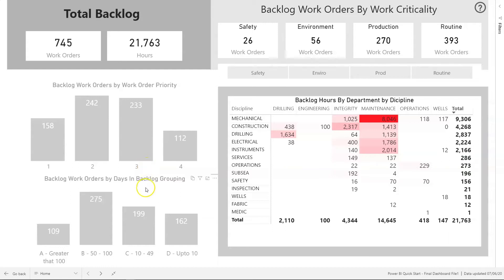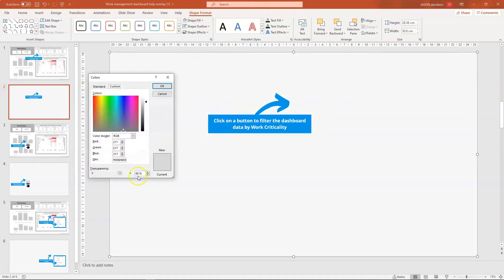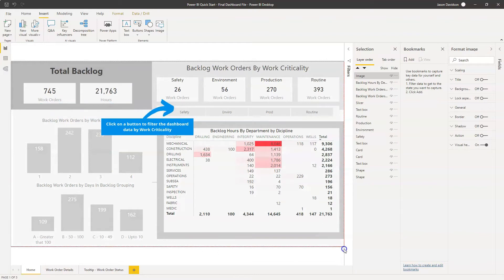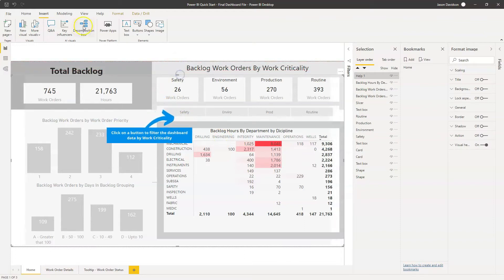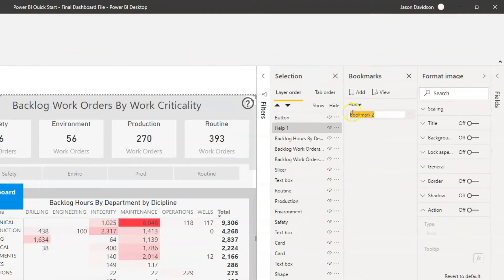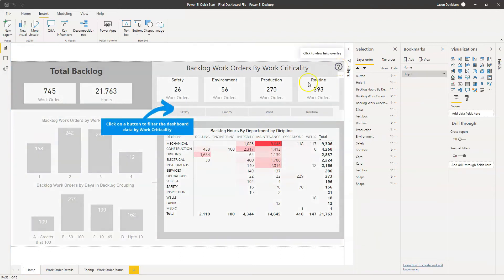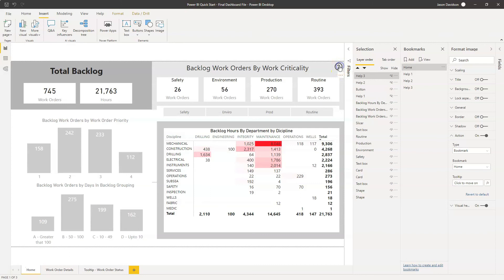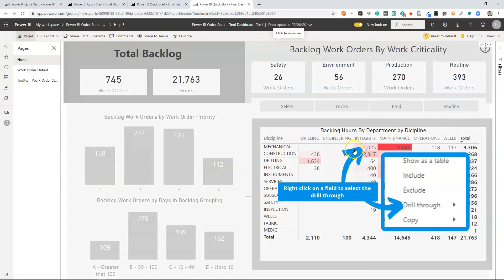QT#23 - Adding a HELP OVERLAY to a Power BI Dashboard. Provide instant, on-demand help to end users.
In this video, I explain how to add a help overlay. I use my Power BI built maintenance KPI dashboard as an example and add a sequence of 3 help overlays to provide create a mini-presentation showing consumers of the dashboard how to interact with it.

This neat feature using a combination of bookmarks and hide/show visual selection panes.

Resources
👉Access to the source PBIX files